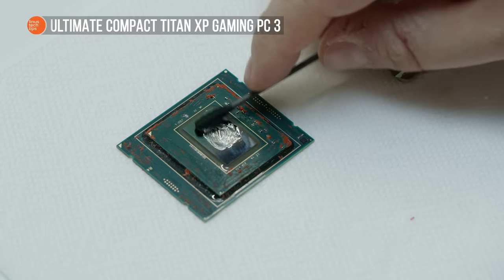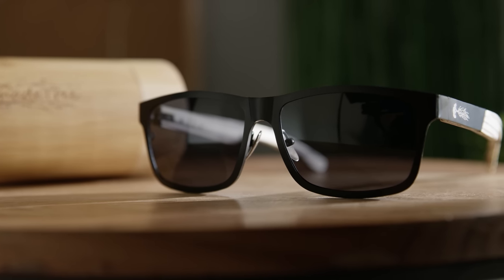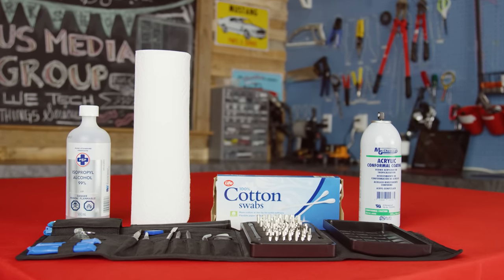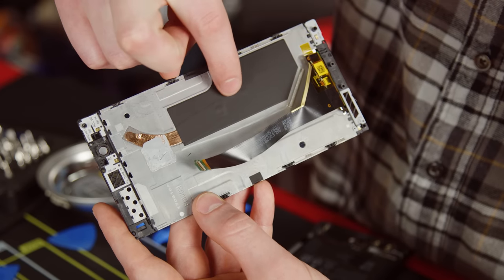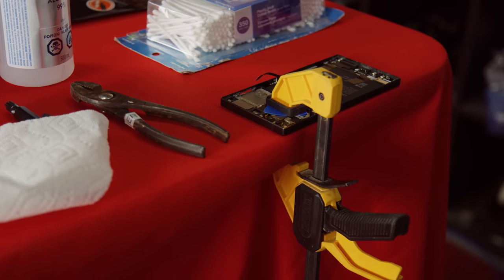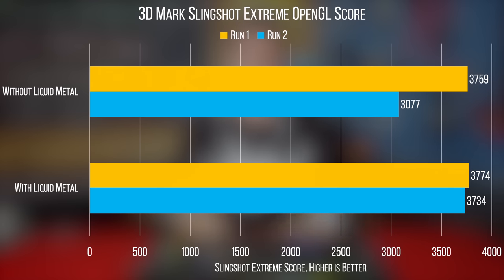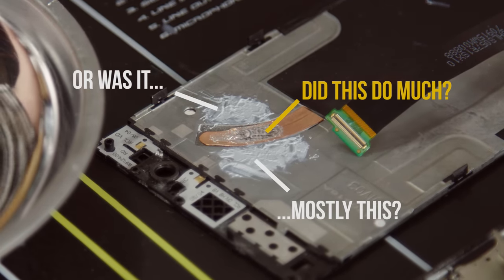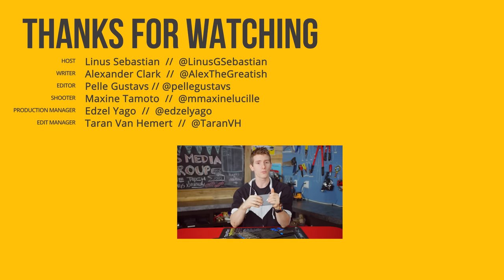Liquid Metal Cooling a PHONE!?!?!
It's a really bad idea to put Liquid Metal in your phone - so we're going to try it.

Buy Liquid Metal:
On Amazon
On Newegg